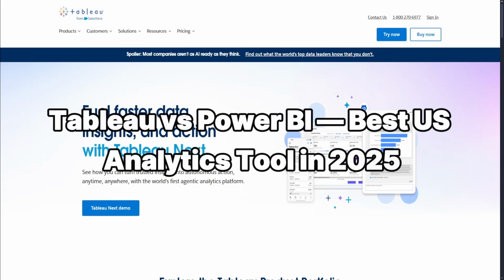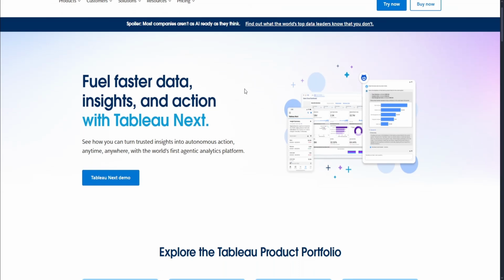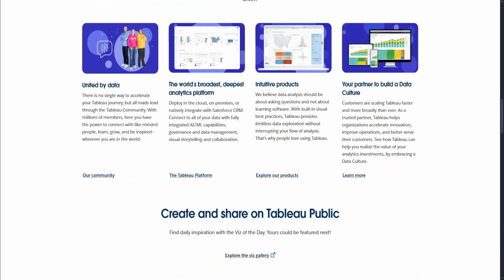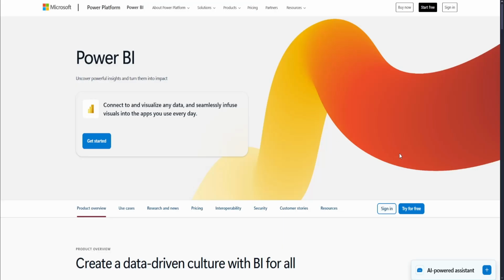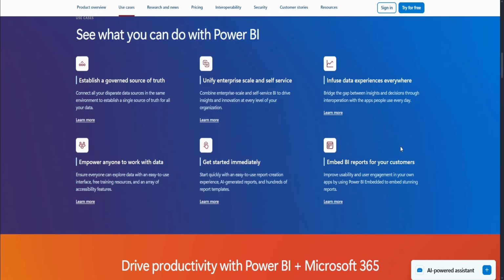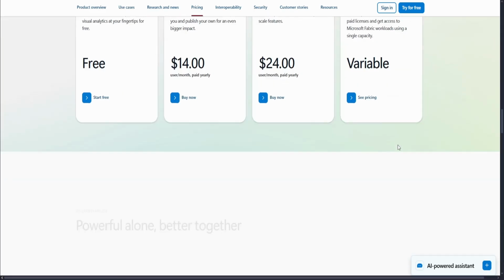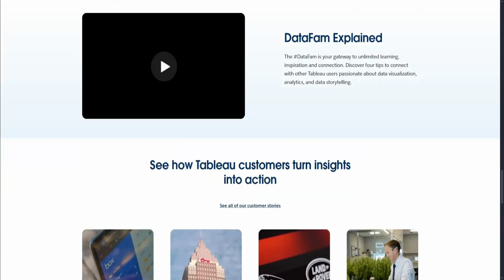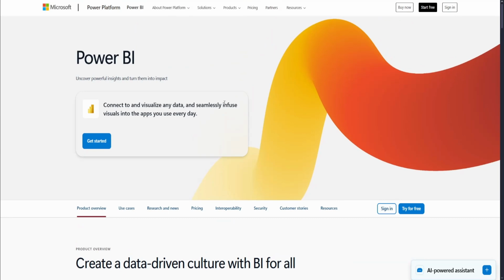✅ Tableau vs Power BI — Best US Analytics Tool in 2025 📊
Compare Tableau vs Power BI to see which analytics platform is the best choice for US businesses in 2025, based on features, speed, and data visualization quality.

✅ US enterprise analytics comparison
✅ Dashboard speed & usability
✅ Pricing differences for US teams
✅ Best tool for data storytelling
✅ Real US-business recommendations